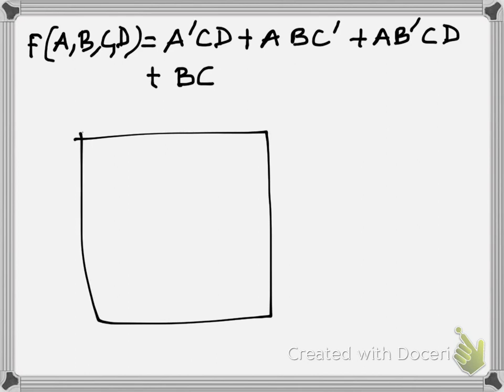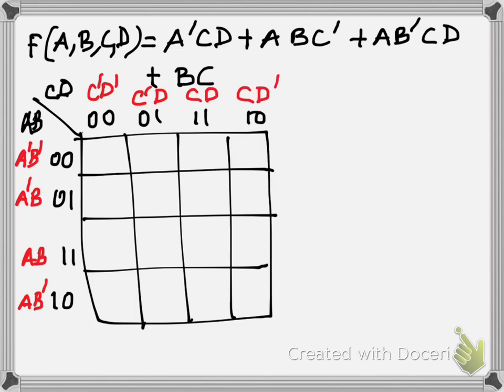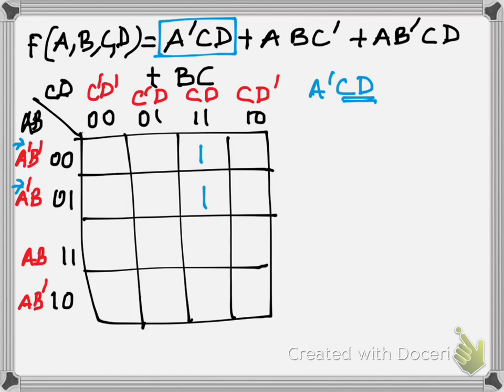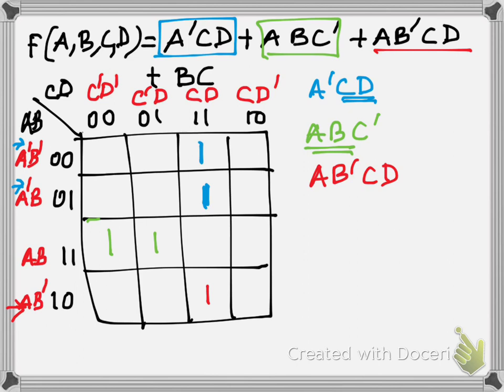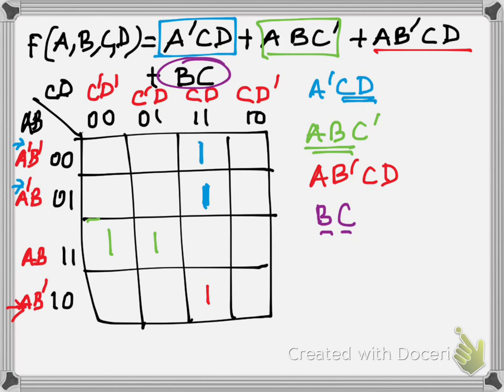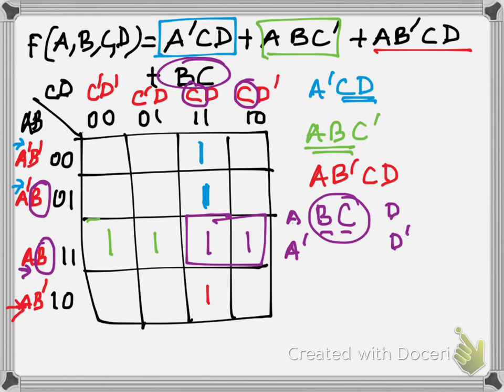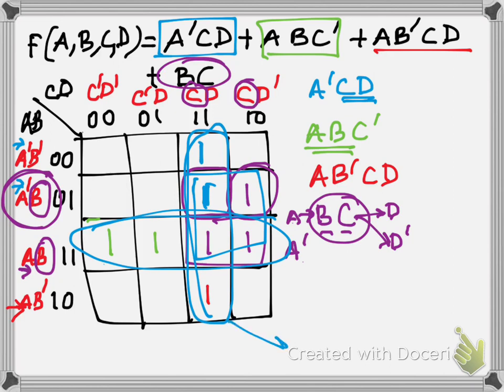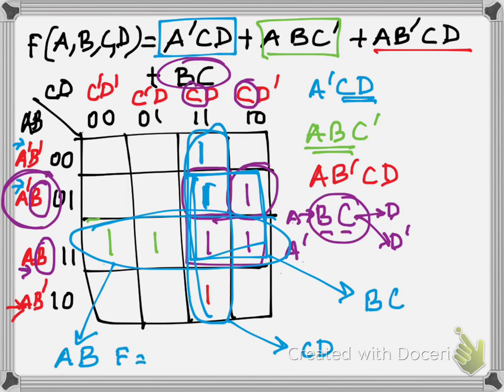4 Variable Karnaugh Map - Example 2